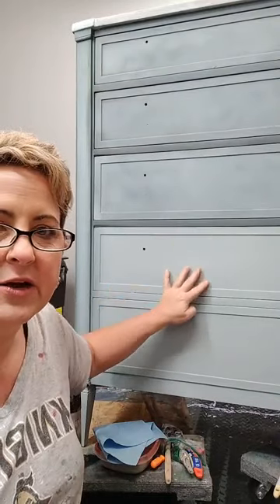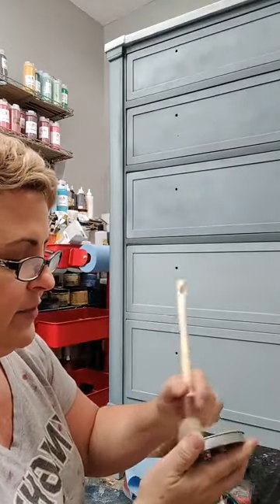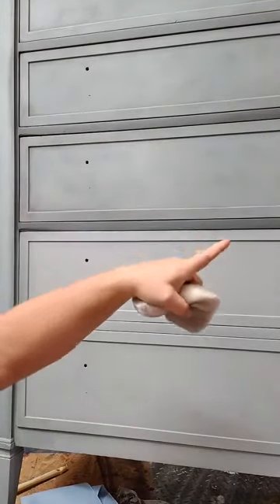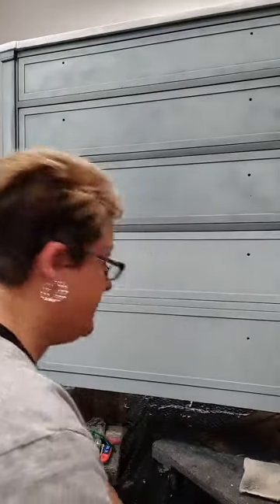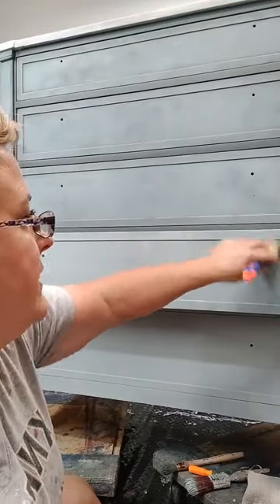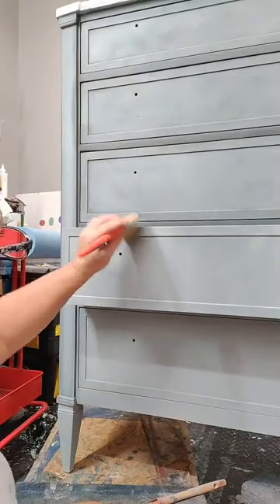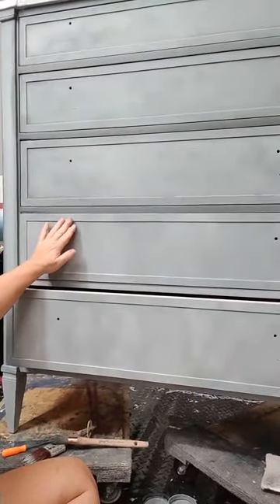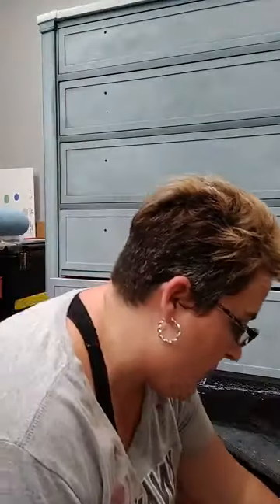blending Stormy Seas and Savannah MIst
Watch this cool blending technique. Super easy!!